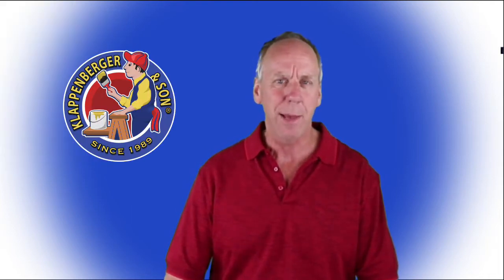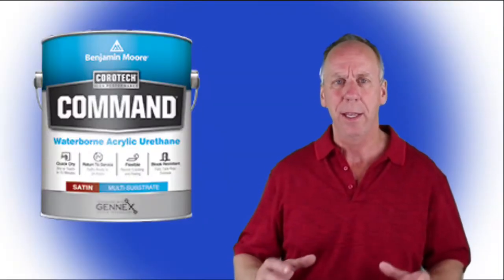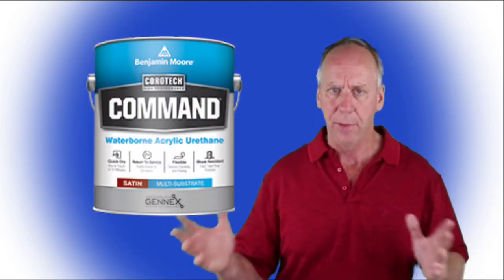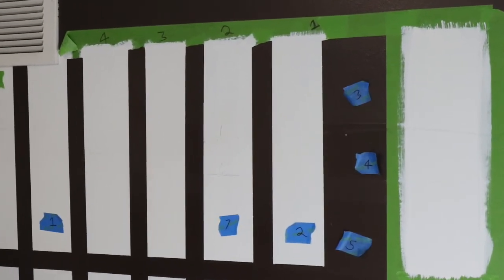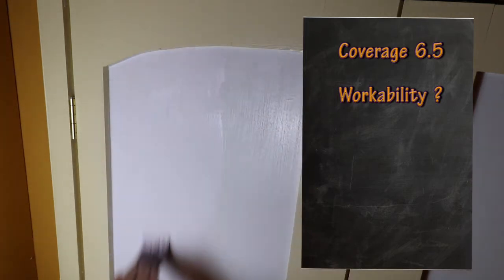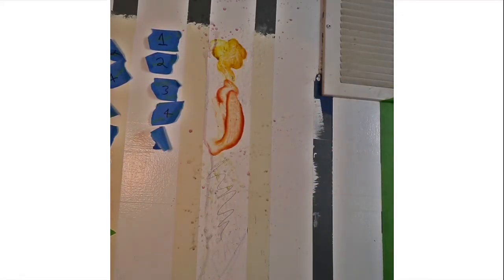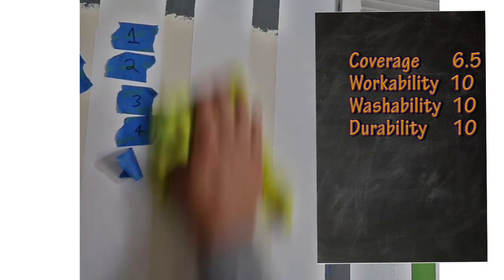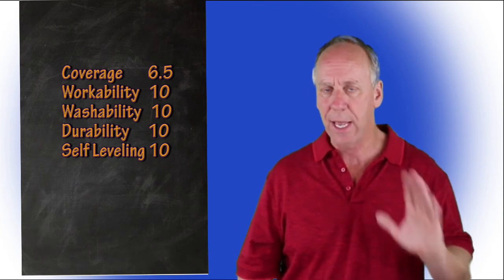Ben Moore Command: Klappenberger & Son Review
Klappenberger & Son has been a premier painting contractor in the Mid Atlantic Area since 1989.

Why Did Ben Moore Create Command?

I was told by some senior-level officials at Ben Moore that Command was created to compete with PPG BreakThrough.   Painting contractors such as I have enjoyed BreakThrough because of its durability.
BreakThrough is the only paint that I know of that can be used on painting wrought iron exterior furniture, kitchen cabinets, exterior metal commercial doors, and concrete pad at a warehouse, and interior walls.

What does Ben Moore Command Need to do?

• Dries in 15 minutes
• Self Levels
• Durable
• Washable
• Good Coverage
• An interior and exterior paint
• Horizontal surfaces including concrete

Both Ben Moore Command and BreakThrough dry within 15 minutes.   However, the coverage was a different story.   Command has abysmal coverage.
In a different test, where I was comparing Command’s coverage with 6 other Ben Moore products, all 6 judges gave Command the worst score for coverage.
I applied 7 different BM white semi-glosses on 3 different backgrounds.

 The backgrounds were drywall painted:
1. A dark brown gloss
2. An offwhite matte finish
3. A mid-tone eggshell

For some unknown reason, the Command separated and alligatored on the dark brown gloss.  The other paints had minor separation on the brown.  The dark brown paint I  used is Emerald Designer Latex Gloss.

Besides the alligatoring on the dark brown paint, the judges unanimously observed that Command was the only paint NOT to cover the off-white paint in 1 coat.  It also scored the worst by all 6 judges on the mid-tone background as well.

Coverage of Command

All judges scored Ben Moore's advance worst coverage. The picture above shows two coats on the left and one coat on the right side.
Jon Anderson judges the coverage of 7 different MB products.
The command is an odd paint.  Few paints promote use on both concrete floors and kitchen cabinets.

Typically  I would expect to find concrete floor paints to be thick and cover well.  Alternatively, I would expect cabinet-grade paints to be thin and not to cover as well. Unfortunately, the coverage of Command falls short compared to other floor paints and some cabinet-grade paints such as C2, UltraLast, and Fine Paints of Europe, and Advance.

The coverage of Command is comparable but slightly worse than PPG BreakThrough.

Coverage Score 6 out of 10

Workability of Ben Moore Command Satin Finish

The workability of Ben Moore Command is excellent.  For a paint that can be top-coated

Ease of brushing – Whether you are a DIYer or a seasoned painting contractor, you will enjoy the ease of which Command is to use.

Brushing distance – I can brush between 22″ and 26″ with one dip of the brush, which is very good.

Working Time – I have over 60 seconds to go back and touch up areas as needed without damaging the sheen.  The working time is excellent for quick-drying paint.

BreakThrough Satin finish also scored equally as well.
Workability Score 10 out of 10

Washability and Durability of Command Satin
Catsup, mustard, red wine, coffee, and pencil were applied to test washability.

Whether you are a  painting contractor and homeowner, you want the paint to be washable.    Professional painting contractors don’t want to hear that the paint they applied failed, and of course, homeowners should have a product that can handle their daily demands.

The stains were cleaned with various cleaners listed below.  After applying the cleaners on the paint, all stains were removed and the finish stayed hard and durable.
• Krud Kutter
• Bleach and water
• Simple Green
• Spray Nine

Washability and Durability Score 10 out of 10

Self Leveling: Ben Moore Command Semi-gloss 10 out of 10

Because Ben Moore Command is designed for painting kitchen cabinets,  bookcases,  and furniture,  it is important for it to self-level.  Seeing brush strokes and roller nap texture on smooth wood surfaces looks amateurish.  Painting contractors want to use a paint that self-levels and Command does an excellent job.

Overall value
To properly determine the value, we need to consider two things.  Firstly, what is the cost?  $55.00
Secondly, when would I use Command?
When paint needed to dry quickly, which could be commercial space.
If washability and durability are necessary.
If self-leveling is important.
I feel like I am describing painting kitchen cabinets, bookcases, outdoor furniture.
However, I would avoid this paint if I was brushing and rolling.  The paint is thin and does not cover very well.
Overall Score 8